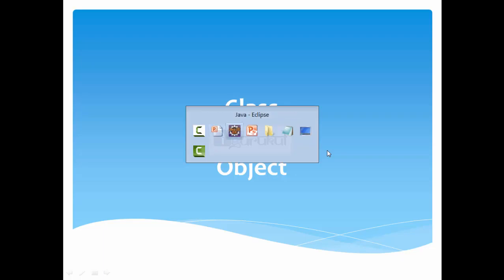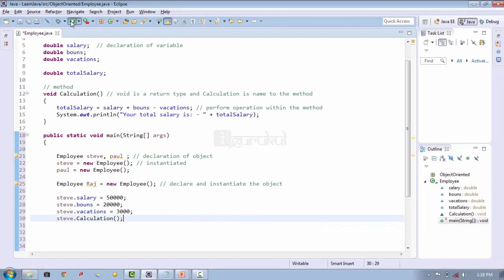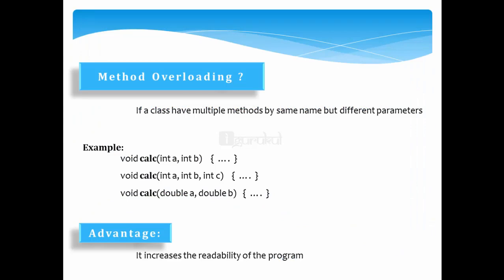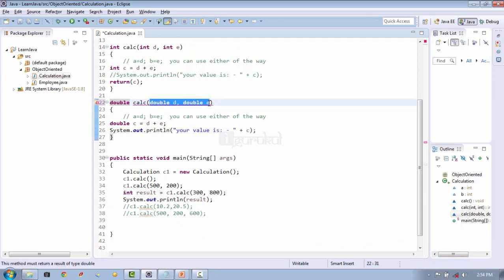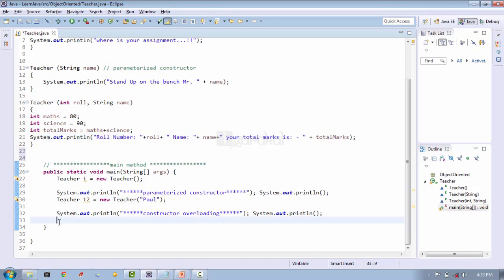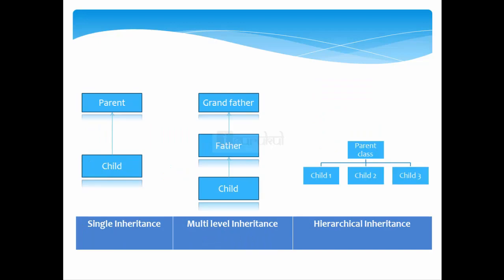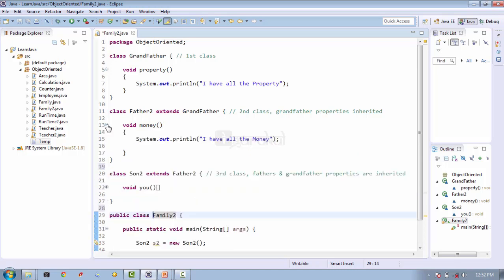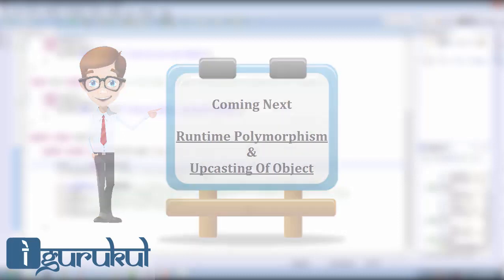Java Tutorials For Beginners - part 7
Learn:              1. Object Oriented Approach            2. Class & Object        3. Method OverLoading            4. Constructors       5. Parameterized Constructors               6. Copy Constructors              7. Inheritance           8. Single Inheritance           9. Multi level Inheritance